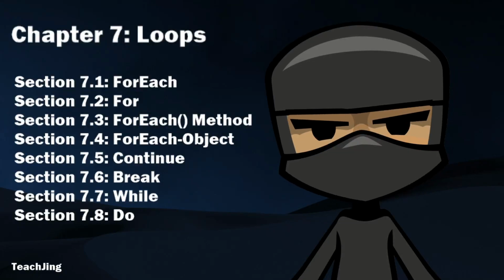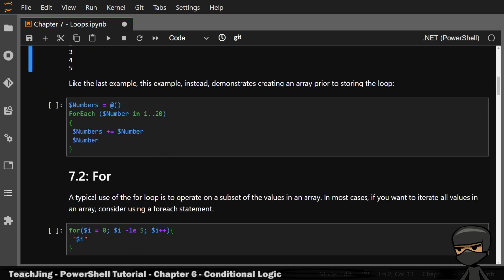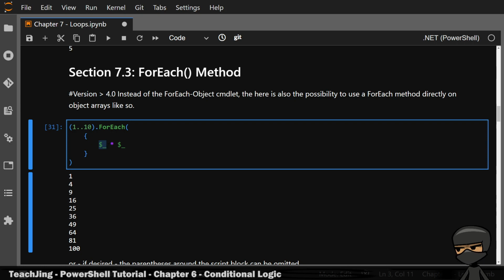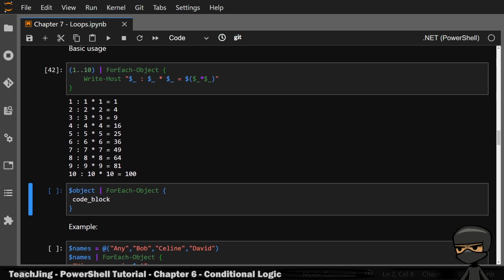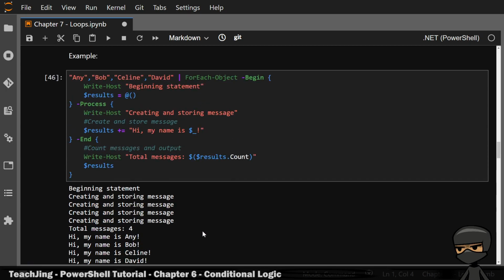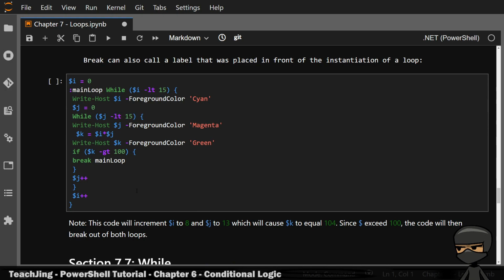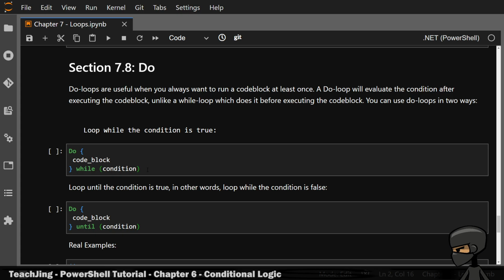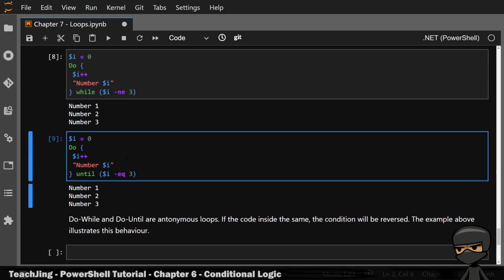PowerShell Tutorial - CH7 - Loops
00:00:00 - Start
00:00:48 - Section 7.1: Foreach Loops
00:05:03 - Section 7.2: For Loops
00:07:03 - Section 7.3: ForEach() Method
00:09:15 - Section 7.4: ForEach-Object
00:13:56 - Section 7.5: Continue Operator
00:15:47 - Section 7.6: Break
00:18:23 - Section 7.7: While
00:20:35 - Section 7.8: Do While Loop

Or you can just goto Powershell Playground which will create a free docker environment from my github repo, and you can then follow along.